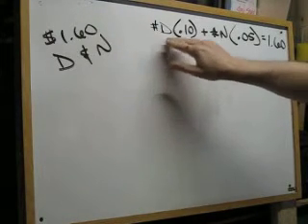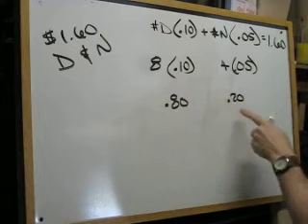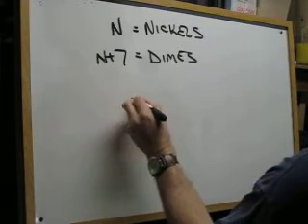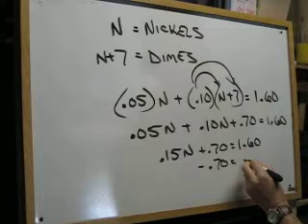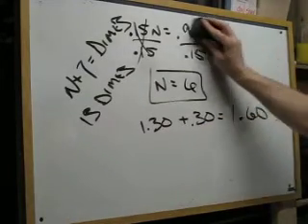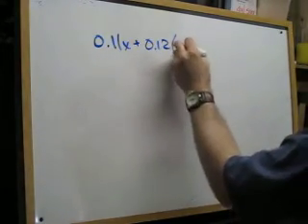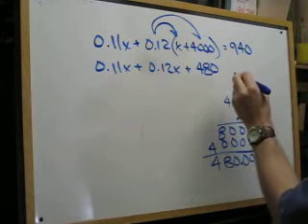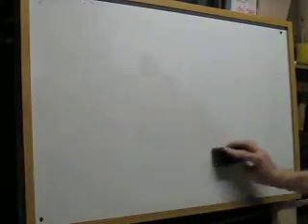5.6b Lecture and Problems